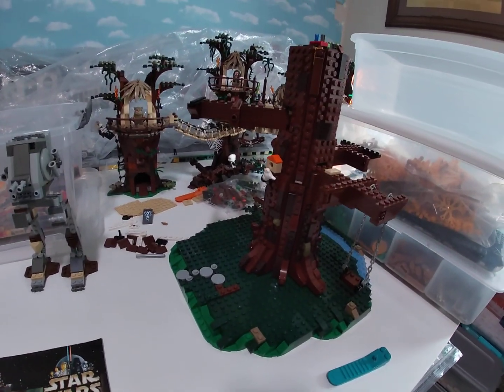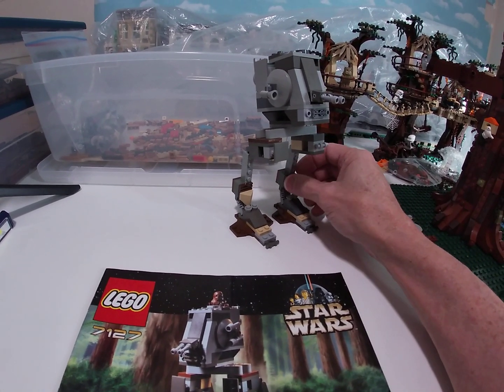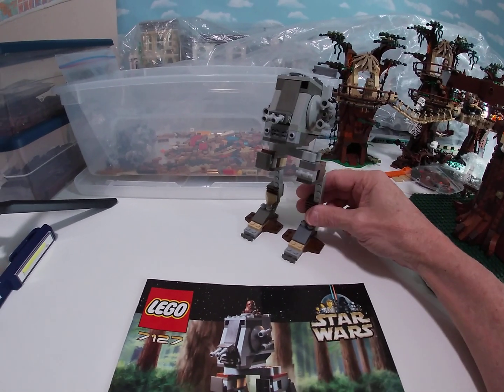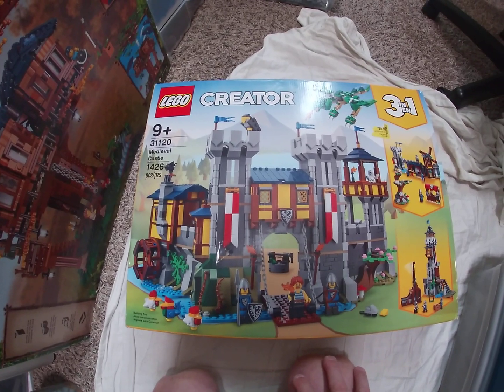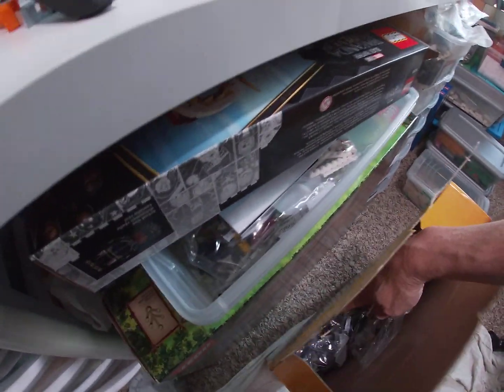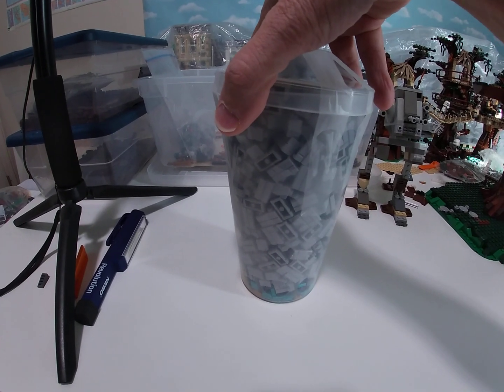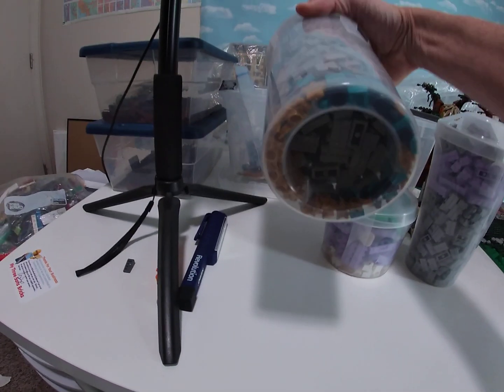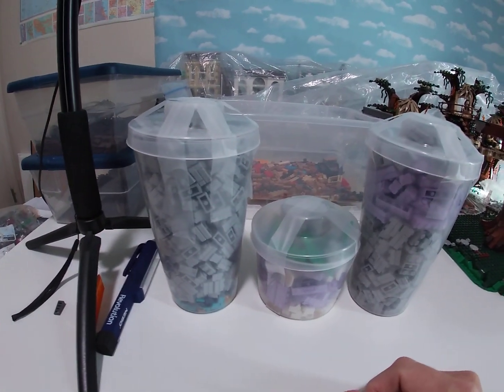Lego Masonry Haul and Ancient Star Wars Rebuilds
A recent visit to the new local Lego store paid off big with 1x2 light blue grey and 1x4 lilac masonry bricks.
Working currently on reconstructing old Lego sets we've disassembled years ago and putting them back together based on the instruction booklets I've saved. Some of these sets go back to the early 2000's.